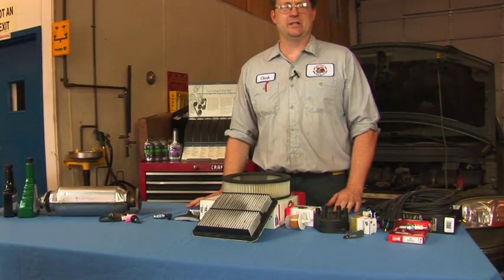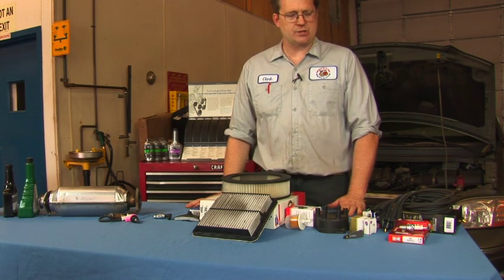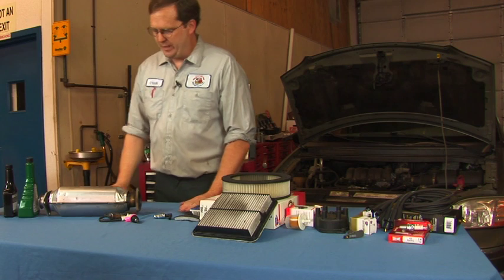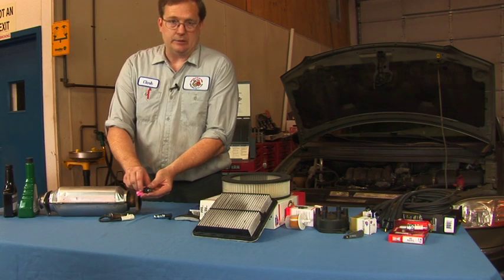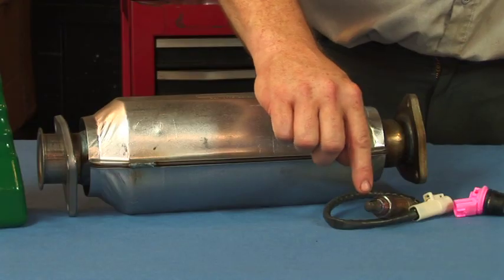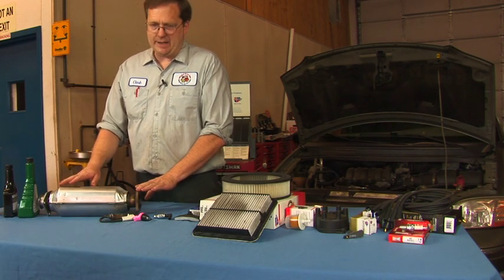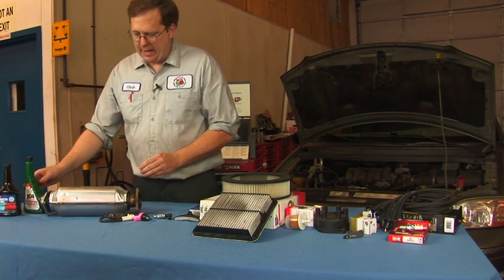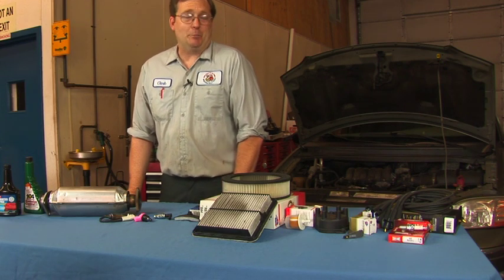Auto Repair & Maintenance : How to Lower Car Emissions & Pass Inspection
In order to lower vehicle emissions to pass inspection, take care of maintenance items, such as spark plugs, ignition wires and fuel filters. Discover how oxygen sensors and catalytic converters can degrade over time with help from an ASE-certified master automobile technician in this free video on lowering emissions.

Expert: Clark Mason
Bio: Clark Mason is an ASE-certified master automobile technician.
Filmmaker: Christian Munoz-Donoso